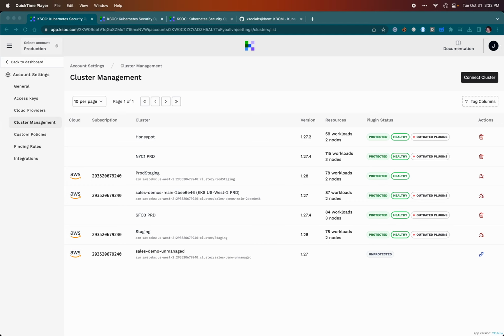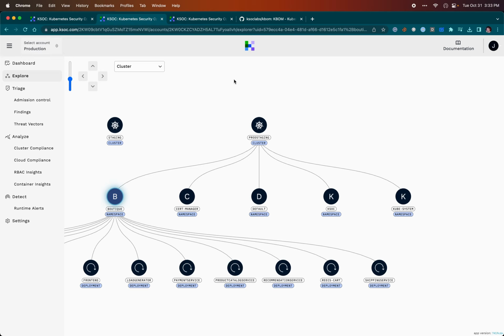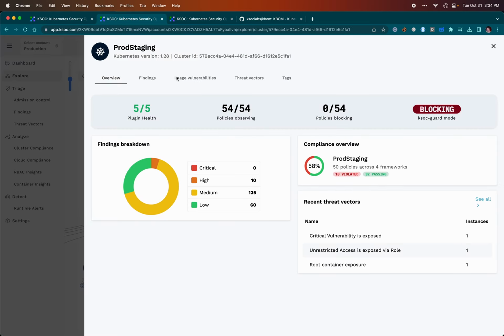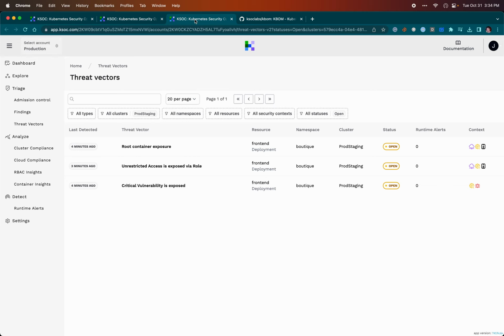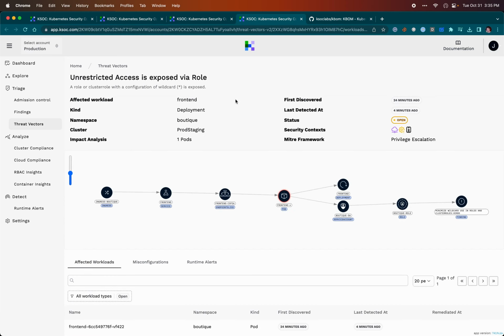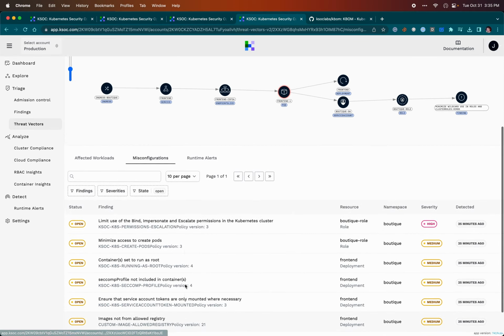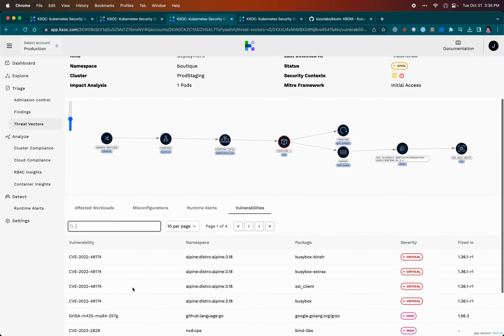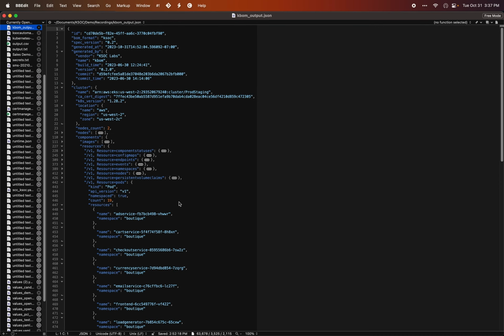Cloud native attack surface visibility with RAD Security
This 4-minute demo shows how RAD Security enhances cloud-native attack surface visibility. Discover how RAD Security populates your clusters automatically (even those not protected by RAD Security), creates threat vectors in your environment in real time, and provides a detailed Kubernetes Bill of Materials (KBOM) for your asset inventory.

💥   / radsecurity